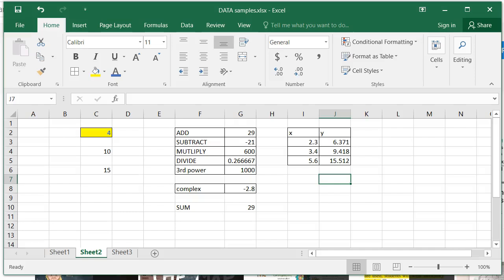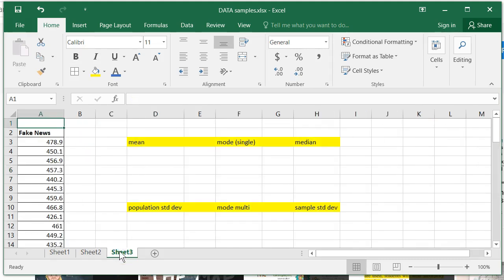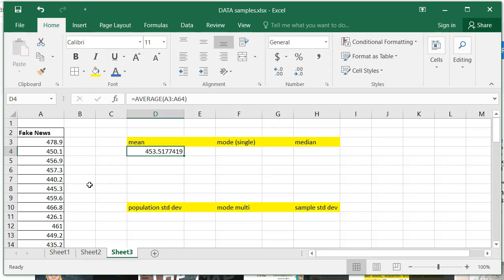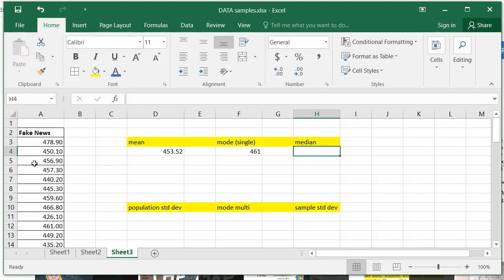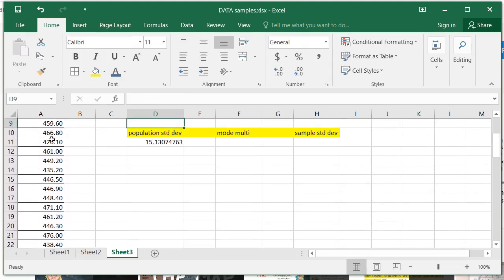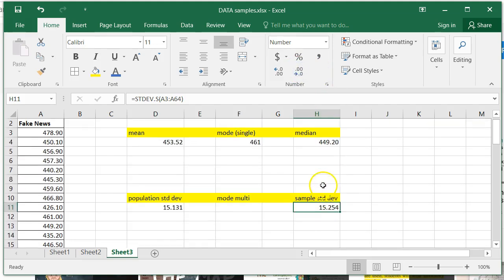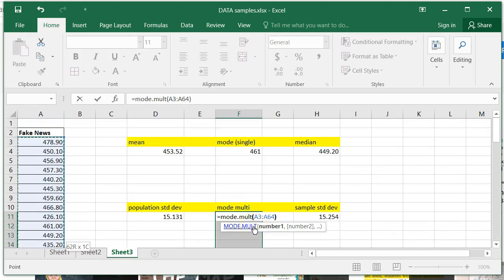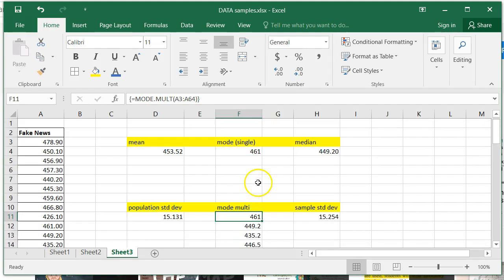IED EXCEL 2 Stat Functions